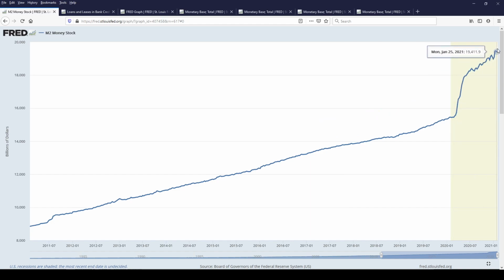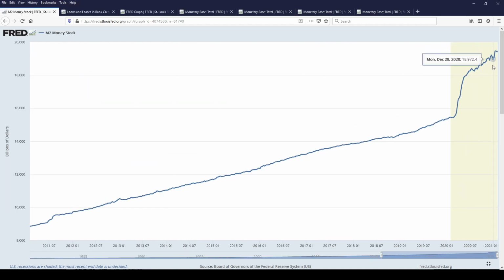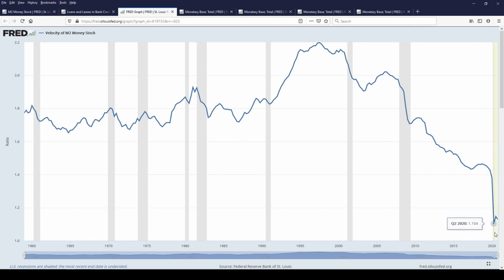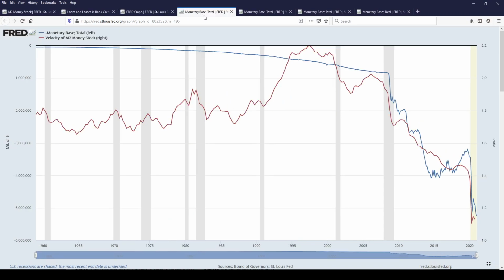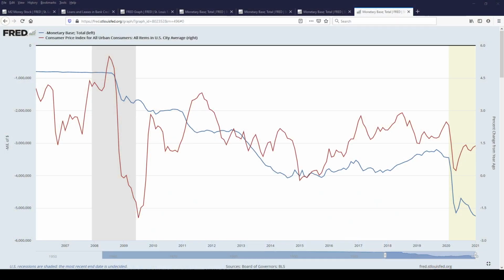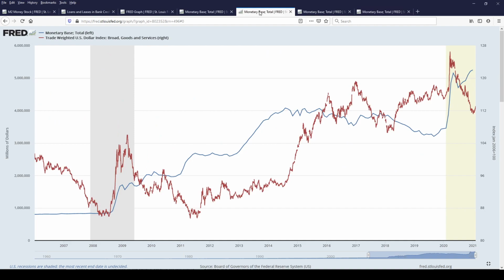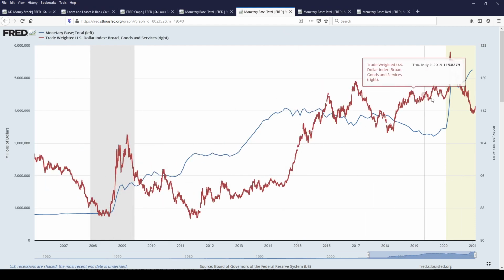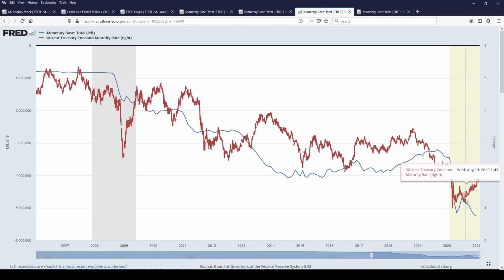How the Fed Traps Dollars in the Financial System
In today's show, you will learn how the Fed traps dollars in the financial system by creating a liquidity trap when it engages in Quantitative Easing. You will also learn why this process leads to a stronger dollar, lower Treasury yields, and lower consumer prices, along with what needs to happen to get out of the liquidity trap.